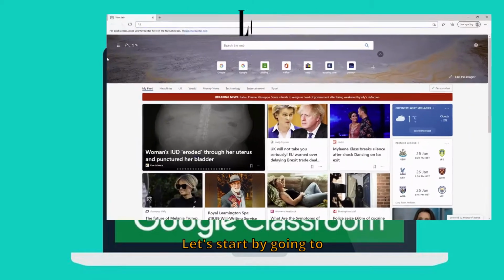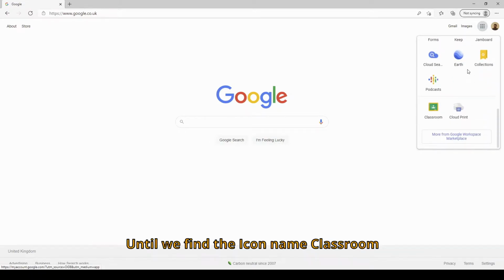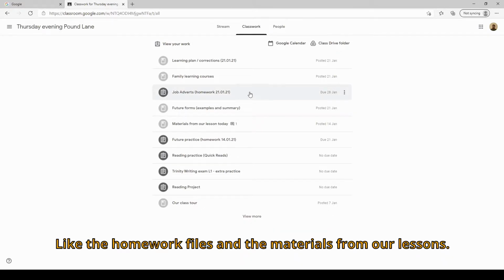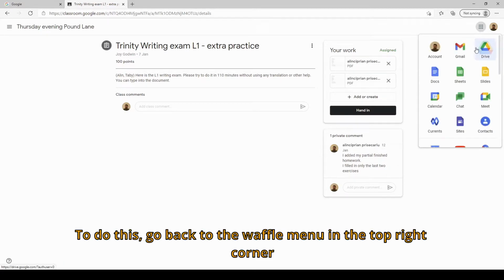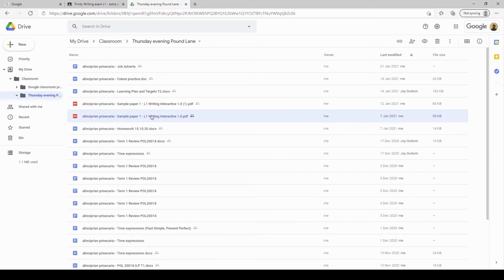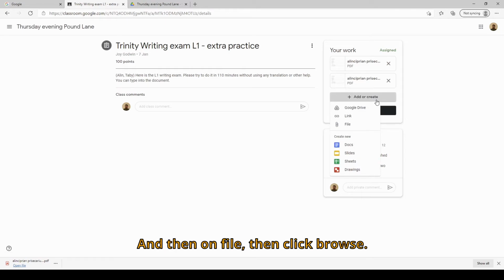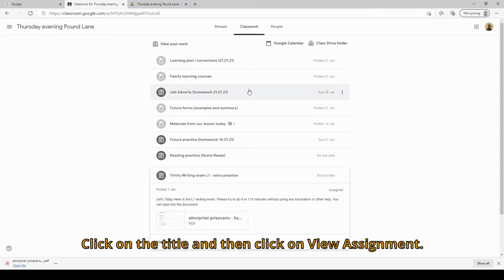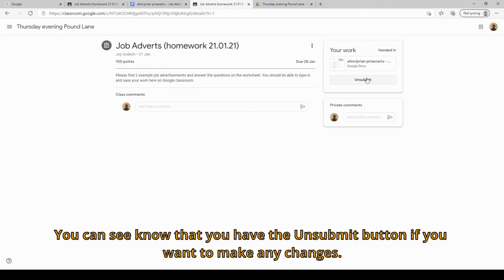GoogleClassroom Tutorial 1 V3